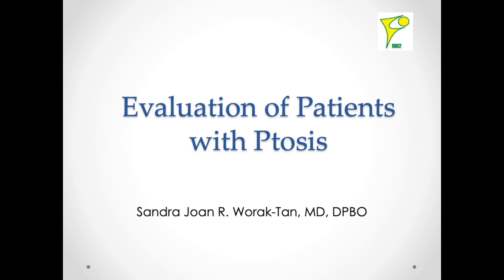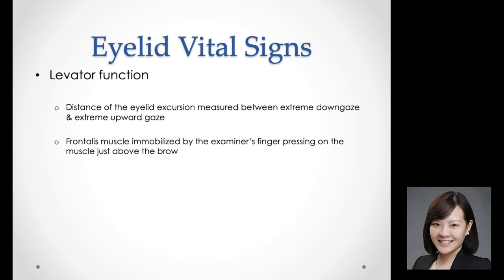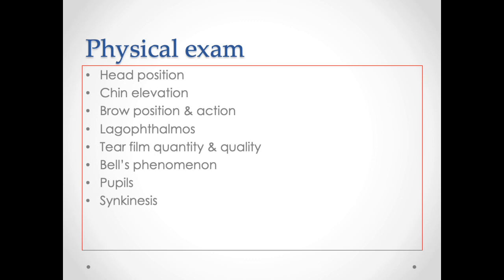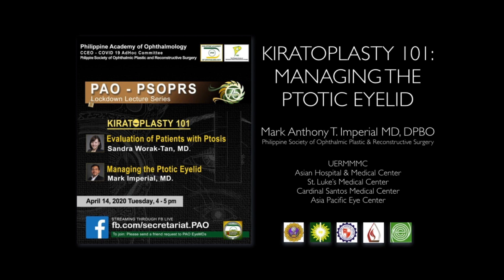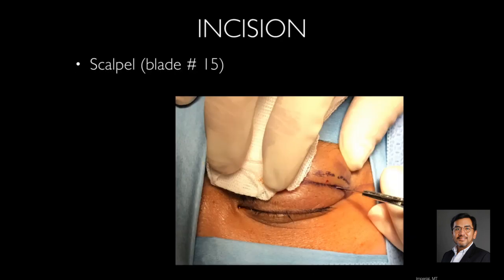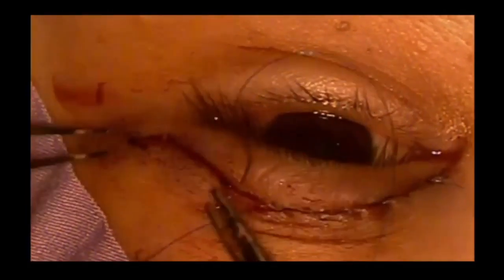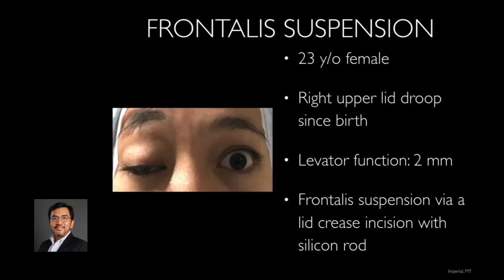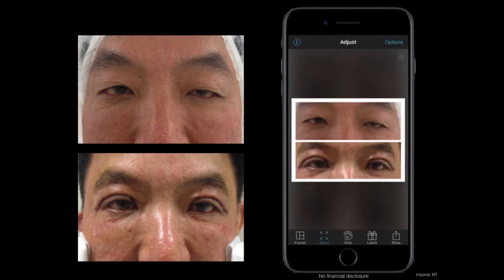PAO - PSOPRS 1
PAO Lockdown Lecture Series
April 14, 2020 4pm
Ptosis Evaluation
Managing the Ptotic Eyelid